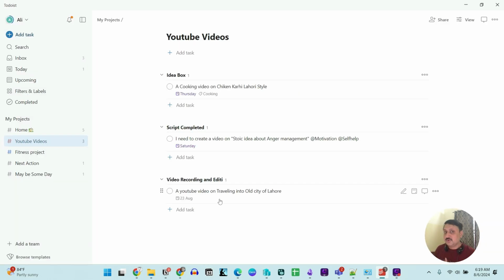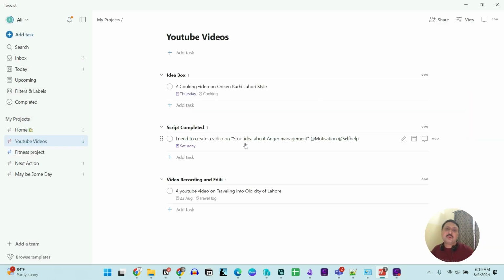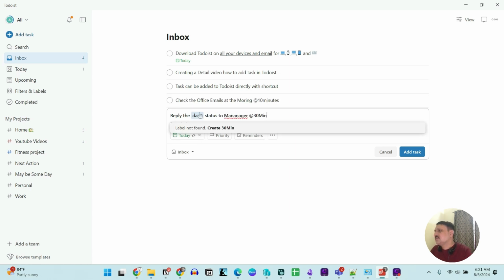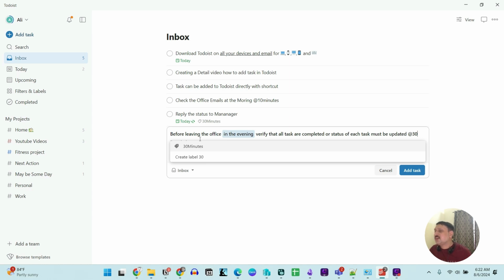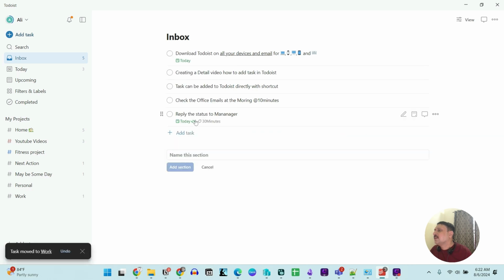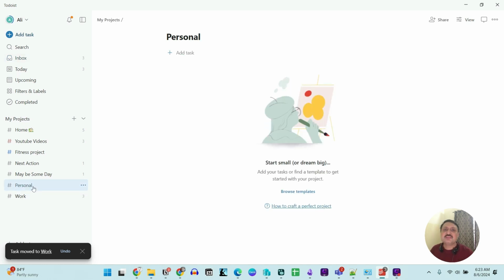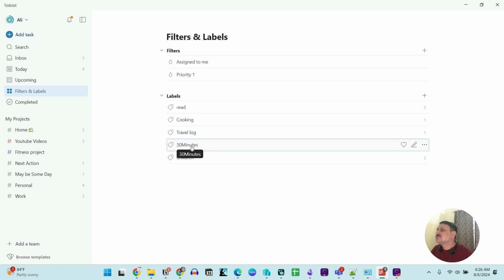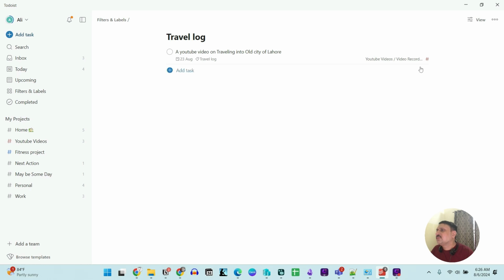Beginners Guide To Todoist [Part 4] Labels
Todoist is one of the best all-round task managers available today. And in this series of videos, I will show how you you can use label and track tasks.

Welcome to mitrandepodcast

Are you ready to boost your productivity and streamline your workflow with the power of digital note-taking? Here at mitrandepodcast, we dive deep into the world of software productivity, focusing on the best digital note-taking apps that can transform the way you work, study, and stay organized.

Whether you're a student, professional, or just someone looking to get more out of your day, we've got you covered. From in-depth app reviews and tutorials to tips and tricks on maximizing your efficiency, our goal is to help you find the perfect tools and techniques to elevate your productivity game.

Join us as we explore the latest features, compare the top apps, and provide practical advice to make your digital note-taking experience seamless and effective.